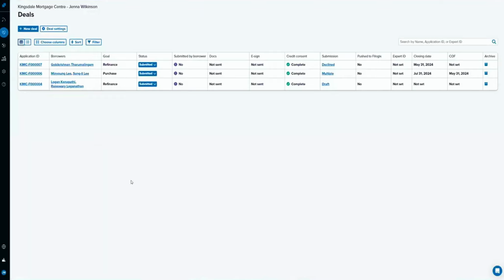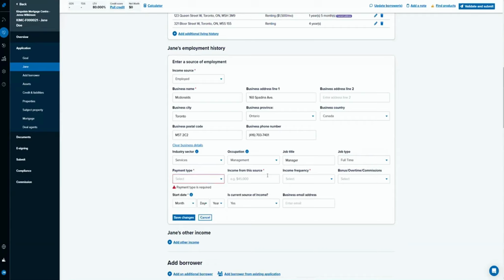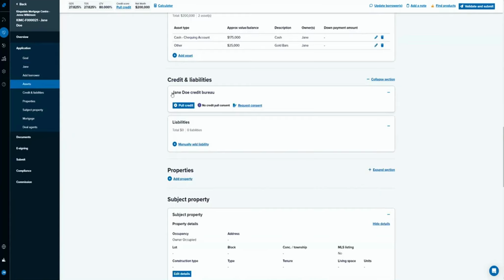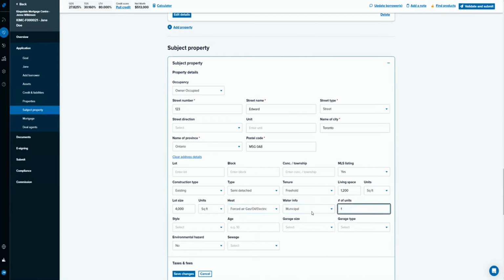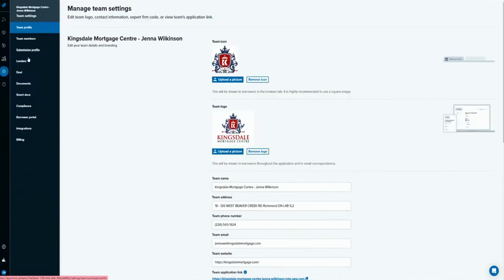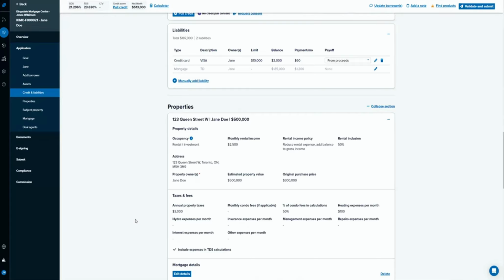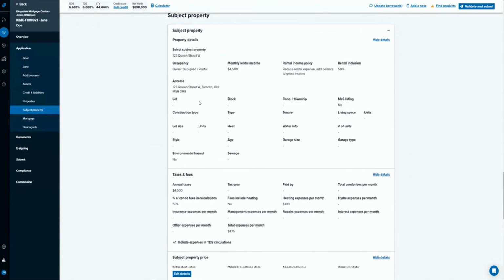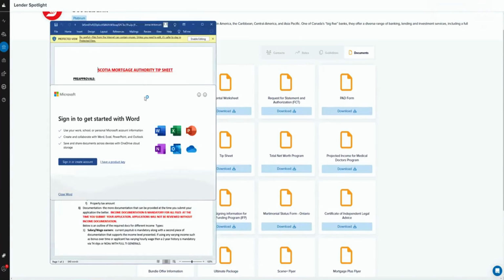Deal Examples in Finmo with Jenna